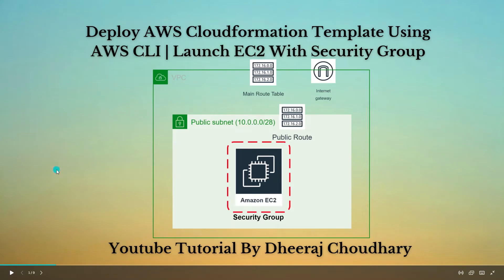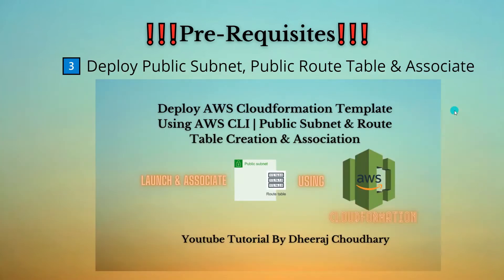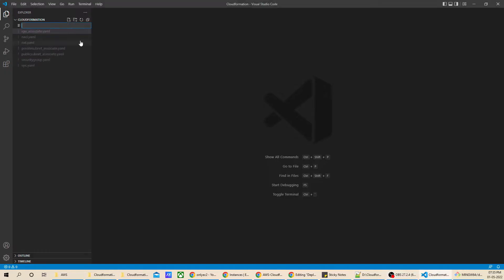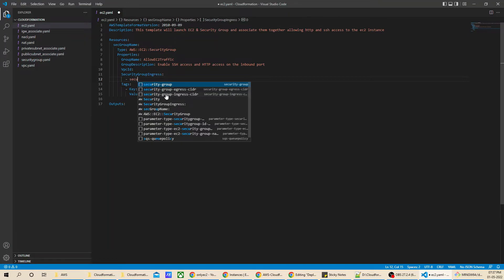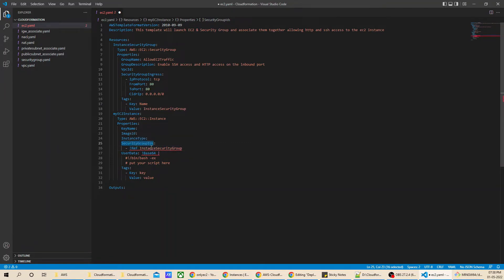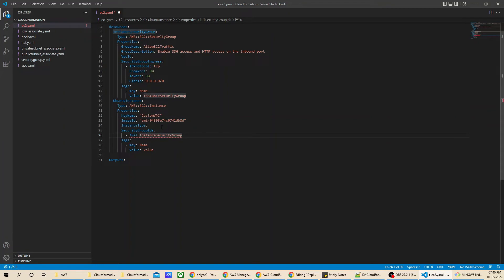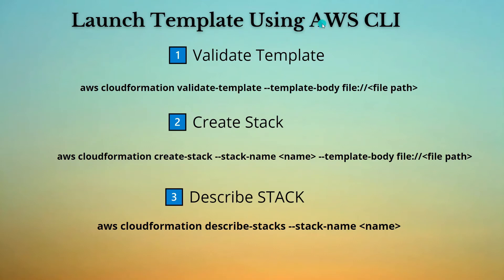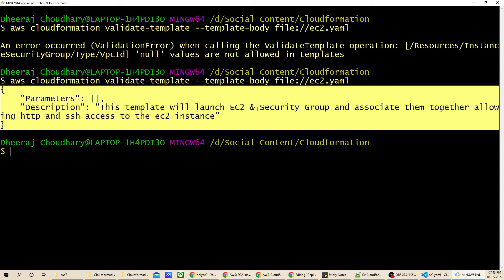Automated AWS EC2 Deployment with Security Group: AWS CloudFormation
In this tutorial we will Launch EC2 With Security Group.

00:00 Introduction
00:26 Pre-requisite
02:02 Diagrammatic Representation
02:31 Cloudformation template components planning
03:05 Build Template
08:47 Launch Template
11:46 Verify Stack